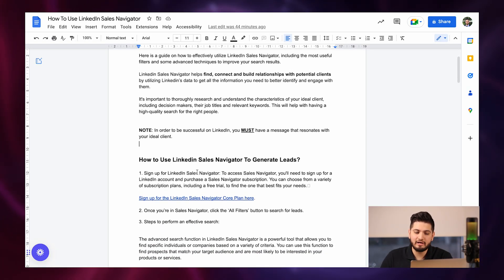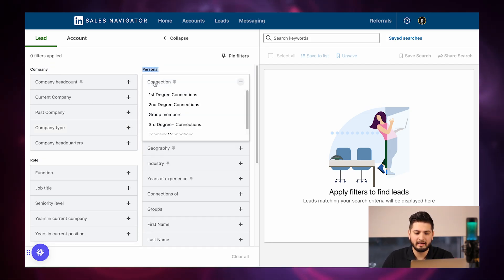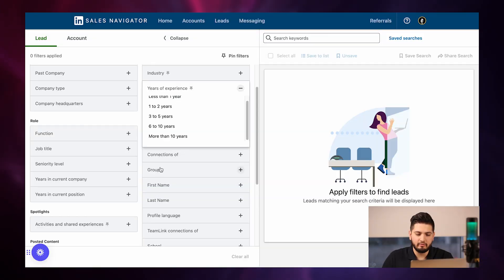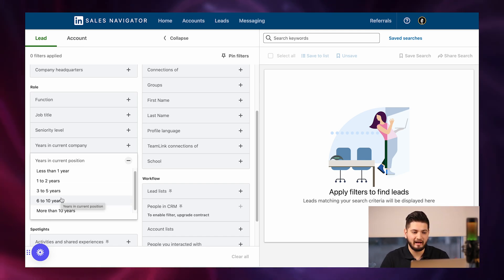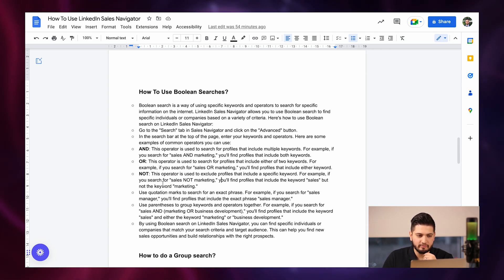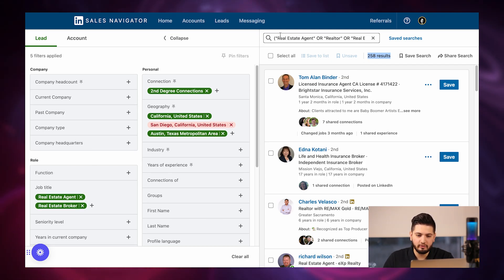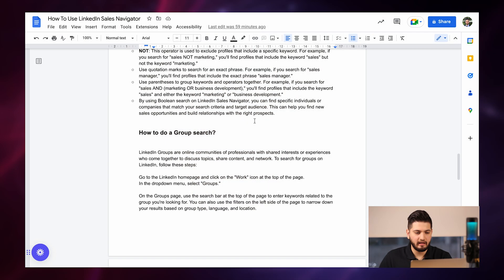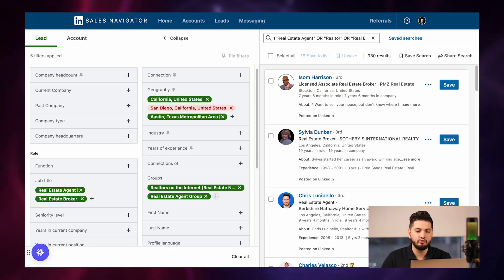How to Use LinkedIn Sales Navigator to generate Leads in 2023 (GET CLIENTS FAST)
In this video, I shared  How to Use LinkedIn Sales Navigator to generate Leads in 2023 and ways on how you can grow your business this year.

This video will cover:

✅  How To Laser Target Your Ideal Clients
✅  How To Use Specific Filters
✅  Steps To Perform An Effective Search
✅  How To Utilize Boolean Search